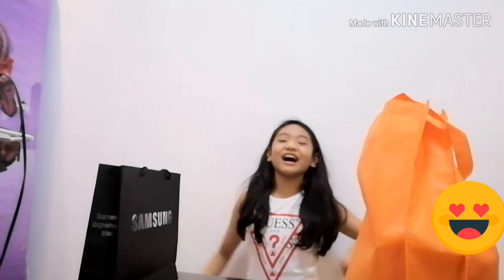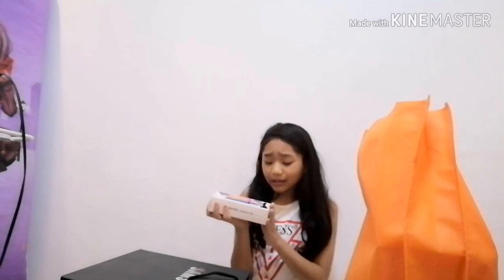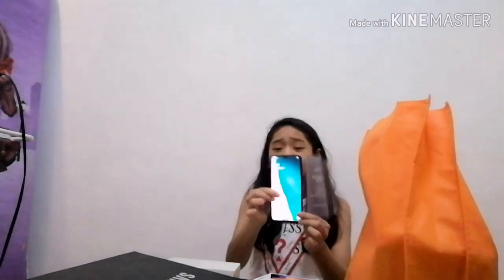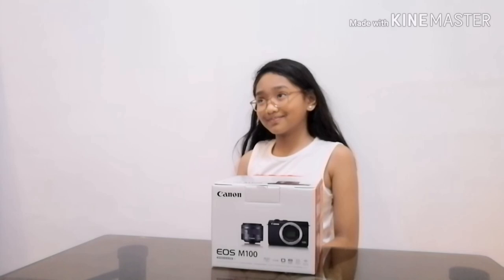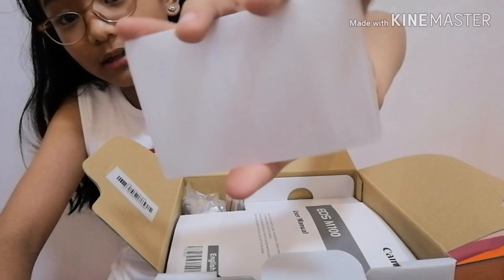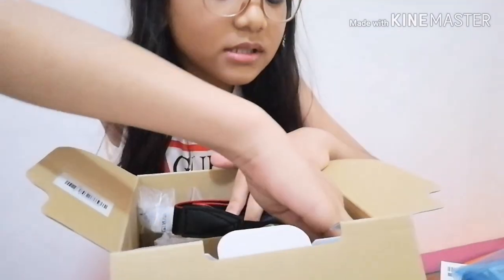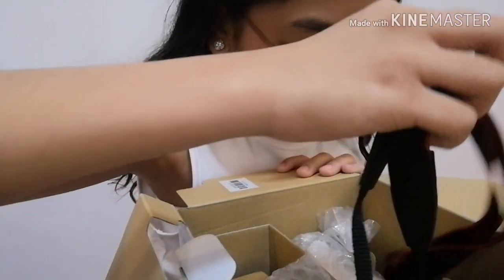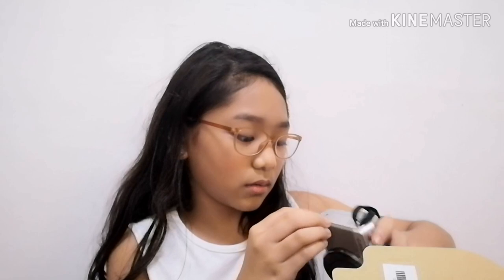Unboxing something 👀👀🙄🙄🤔🤔🤩📸🎥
Add me on facebook - Roshan Jill T. Borbon